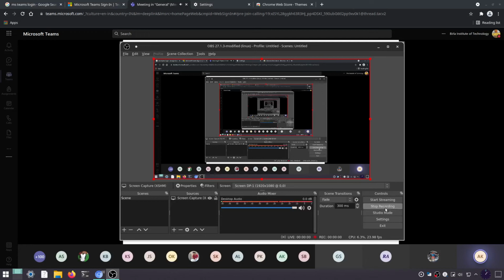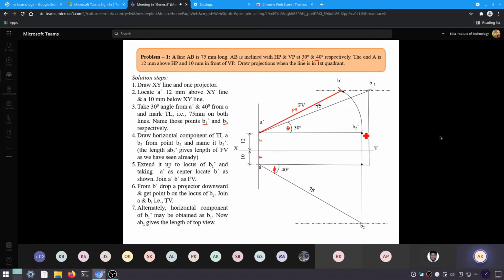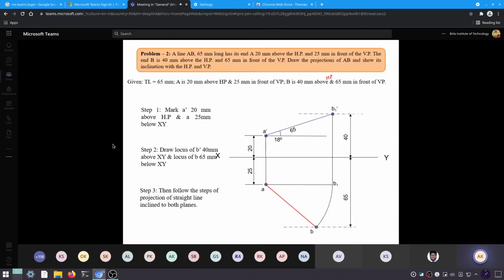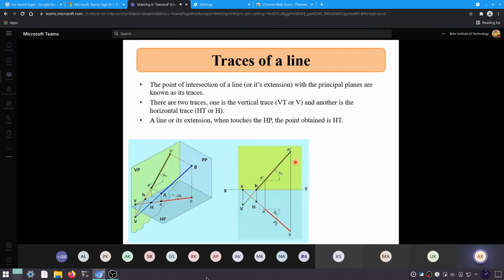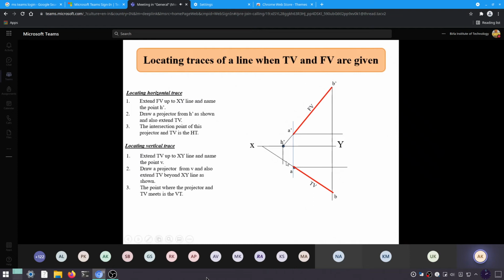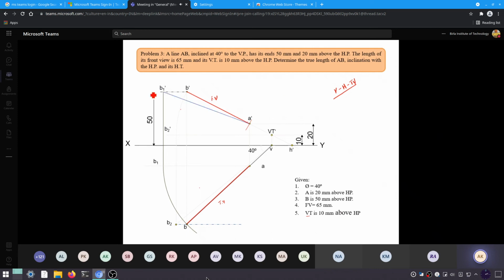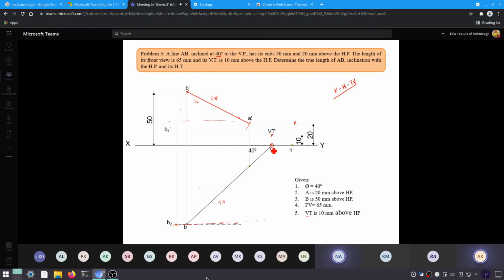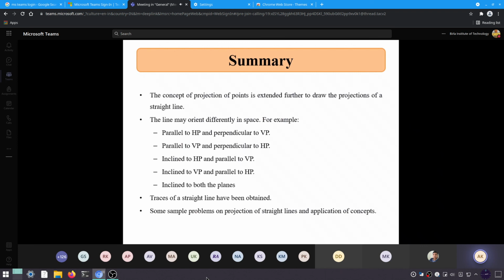ENGG GRAPHICS 31ST JAN